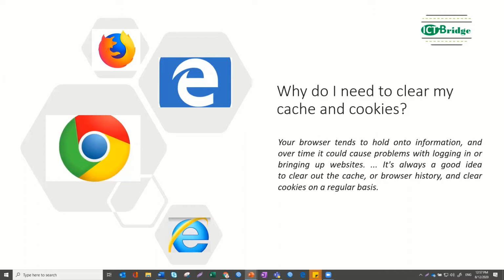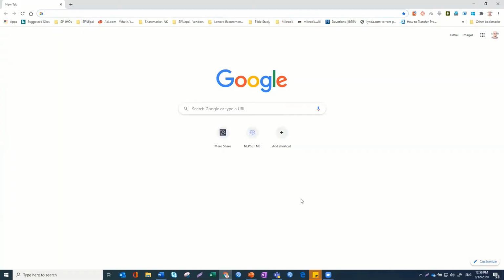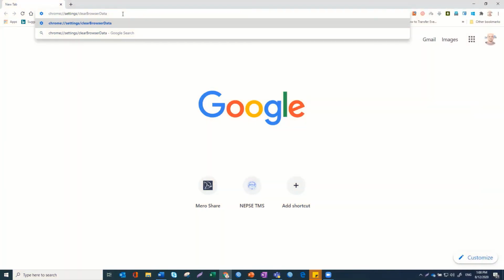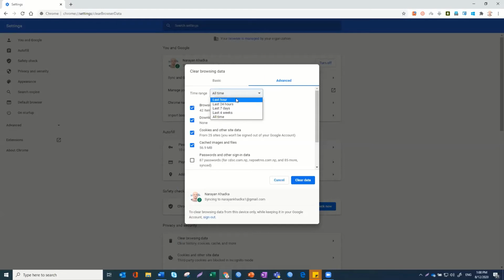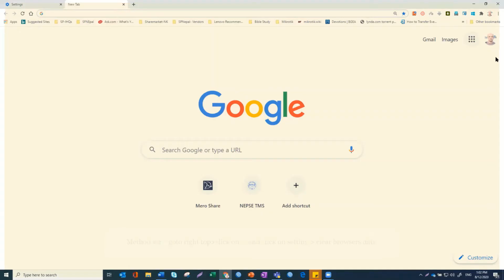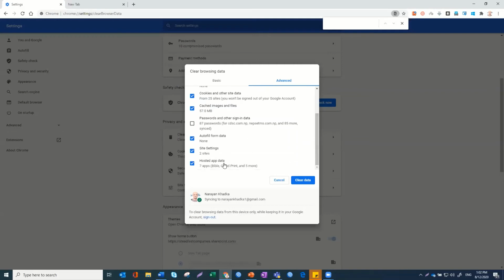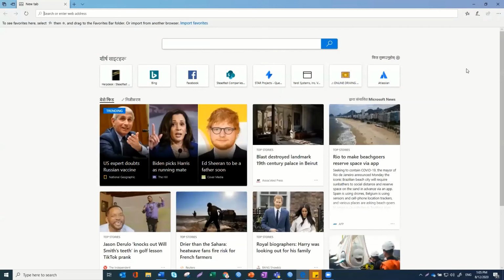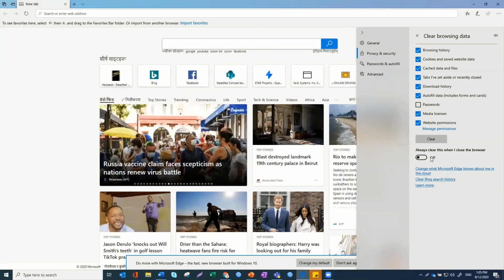How to Clear browser cache in Desktop browsers? Google Chrome | Microsoft Edge | Firefox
Step By Step Video Tutorial:-
Why do I need to clear my cache and cookies?
 - For better and durable performance of your Laptop/Computer.
 - Your browser tends to hold onto information, and over time it could cause    problems with logging in or bringing up websites. ... It's always a good idea   to clear out the cache, or browser history, and clear cookies on a regular basis.
How to Clear Browser Cache in Desktop Browsers? |Google Chrome | Microsoft Edge | Firefox | Internet Explore |
How to clear Chrome browser?
How to clear Microsoft Edge browser?
How to clear Microsoft Internet Explorer browser?
How to clear Firefox browser?

You'll need to clear the cache to remove it. Below are instructions for different browser types.

Chrome
1. In the browser bar, enter:  chrome://settings/clearBrowserData
2. At the top of the "Clear browsing data" window, click Advanced.
3. Select the following:
• Browsing history
• Download history
• Cookies and other site data
From the "Time range" drop-down menu, you can choose the period of time for which you want to clear cached information. To clear your entire cache, select All time.
4. Click CLEAR DATA.
5. Exit/quit all browser windows and re-open the browser.

Firefox
1. From the History menu, select Clear Recent History.
If the menu bar is hidden, press Alt to make it visible.
2. From the Time range to clear: drop-down menu, select the desired range; to clear your entire cache, select Everything.
3. Next to "Details", click the down arrow to choose which elements of the history to clear; to clear your entire cache, select all items.
4. Click Clear Now.
5. Exit/quit all browser windows and re-open the browser.

 Microsoft Edge
1. In the top right, click the Hub icon - looks like star with three horizontal lines.
2. Click the History icon - looks like a clock-  and then select Clear all history.
3. Select Browsing history, then Cookies and saved website data, and then Cached data and files. Click Clear.
4. After the "All Clear!" message appears, exit/quit all browser windows and re-open the browser.

Internet Explorer 11
Note:
On January 12, 2016, Microsoft ended support for Internet Explorer versions prior to version 11  . UITS strongly recommends that you upgrade to a new operating system if your current system does not support Internet Explorer 11.
1. Select Tools - Safety - Delete browsing history.
2. Deselect Preserve Favorites website data, and select:
• Temporary Internet files or Temporary Internet files and website files
• Cookies or Cookies and website data
• History
3. Click Delete. You will see a confirmation at the bottom of the window when the process is complete.
4. Exit/quit all browser windows and re-open the browser.
नेपाली:
के तपाइँ हरेक दिन Computer / Laptop चलाउनु हुन्छ ?
के तपाइले  इन्टरनेट चलाउदा browser खुल्न धेरै बेर लाग्ने गर्छ ?
के तपाइले Internet मा कुनै पनि साइट खोल्दा .. अरु बिभिन्न साइट आफै खोलेर हैरान हुनु-भएको छ?
= यस्तो हुनुको मुख्य कारण तपाइको इन्टरनेट ब्रोउजरमा गएर धेरै फोहोर मैला जम्मा भएका हुन्छन् – जसलाई computer को भाषामा Cache. Cookies and download files etc.. भनिन्छ.
यसलाई मात्र ३० सेकेन्डमा कसरी ठिक गर्नेको लागि तलको भिडियोमा हेर्नुहोला |भिडियो मन परेमा र यस्तै अरु पनि जानकारी मुलक भिडियो चाहिएमा हाम्रो च्यानल ICT_Bridge | ICT Bridge लाई Subscribe  गरिदिनु होला है.
to view more tutorials as well as find additional resources.
*** *** जानकारी मुलक भिडियोको लागि |Facebook | YouTube | Blogger मा गएर ICT_Bridge मा अथवा माथिको लिकमा गएर हामीलाई फोलो गर्नुहोला.